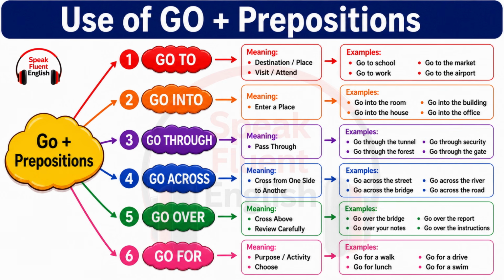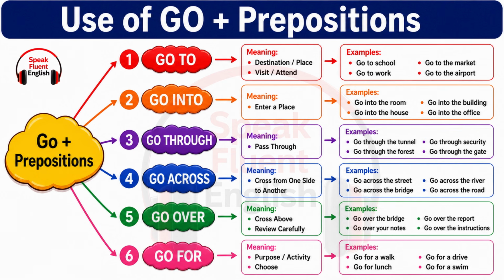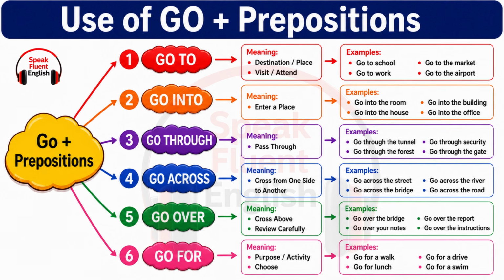Master GO + Prepositions in English Learn English Speaking English Grammar Lesson for Beginners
Welcome to the Speak Fluent English channel! In today’s English grammar lesson, you will learn how to use GO + Prepositions correctly in everyday English conversations. These combinations are extremely common and important for English learners because they help you describe movement, direction, places, activities, and actions naturally.

Many English learners know the verb GO, but they often make mistakes when using it with different prepositions. In this complete lesson, we will learn the most useful expressions with GO + Prepositions through simple explanations and real-life examples.

In this video, you will learn:

✅ GO TO – Learn how to talk about destinations, places, visits, and attendance.
Examples:

Go to school
Go to work
Go to the market
Go to the airport

✅ GO INTO – Learn how to describe entering a place or moving from outside to inside.
Examples:

Go into the room
Go into the house
Go into the building
Go into the office

✅ GO THROUGH – Learn how to talk about passing through a place, area, or experience.
Examples:

Go through the tunnel
Go through the forest
Go through security
Go through the gate

✅ GO ACROSS – Learn how to describe crossing from one side to another.
Examples:

Go across the street
Go across the bridge
Go across the river
Go across the road

✅ GO OVER – Learn two meanings: crossing above something and reviewing something carefully.
Examples:

Go over the bridge
Go over your notes
Go over the report
Go over the instructions

✅ GO FOR – Learn how to talk about activities, purposes, and choices.
Examples:

Go for a walk
Go for lunch
Go for a drive
Go for a swim

This English lesson is perfect for:

⭐ ESL students
⭐ English speaking practice
⭐ English grammar improvement
⭐ Daily English conversation
⭐ Vocabulary building
⭐ Listening and pronunciation practice
⭐ Anyone who wants to speak English more naturally

By the end of this lesson, you will understand the difference between GO TO, GO INTO, GO THROUGH, GO ACROSS, GO OVER, and GO FOR and you will be able to use them confidently in real-life conversations.

📌 Topics covered in this lesson:

English prepositions
Verb + preposition combinations
Common English expressions

🎯 Why learn GO + Prepositions?

Because native English speakers use these expressions every day. Learning these combinations will help you understand conversations better, improve your speaking skills, and communicate more naturally.

📚 Practice English with Speak Fluent English:

Practice daily English conversations
Build confidence in speaking English
Learn useful phrases for real life

If you enjoy this lesson, please:
💬 Comment your favorite GO + Preposition expression

Thank you for learning with us. Keep practicing, keep improving, and remember: small daily practice creates big English progress!